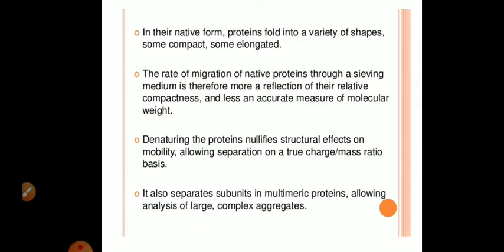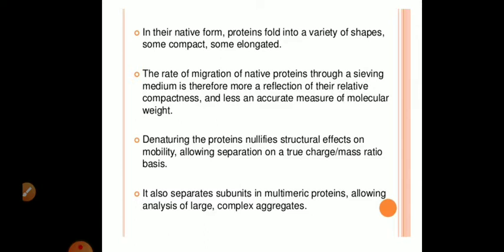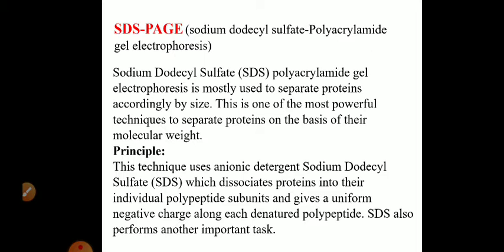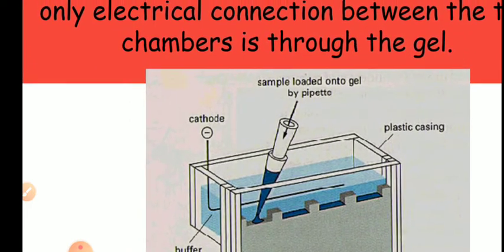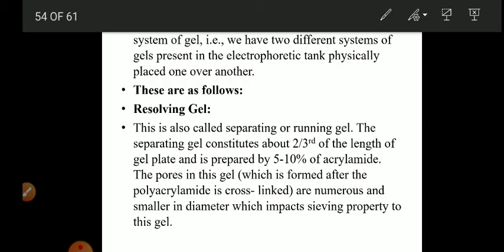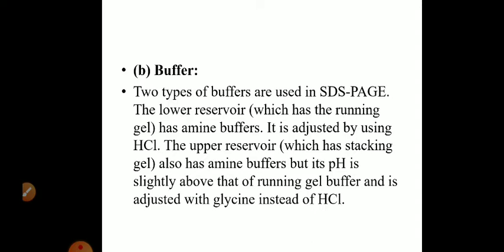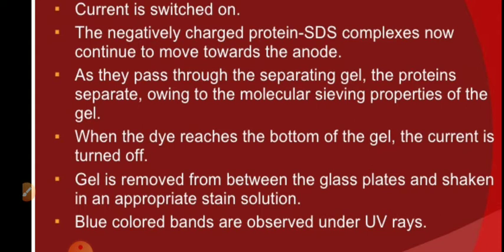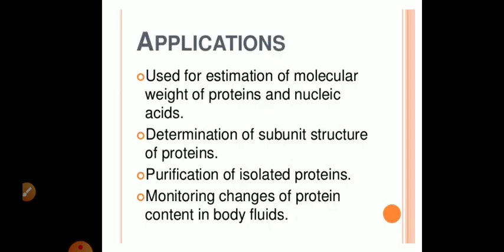Electrophoresis (part 3)